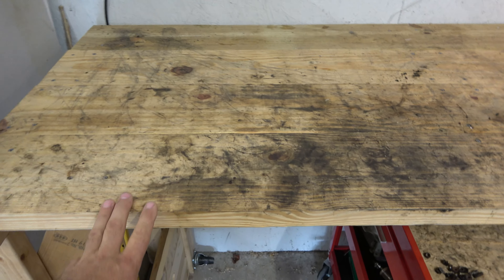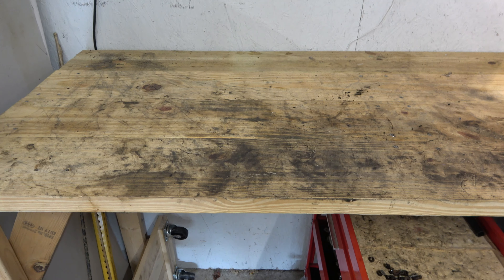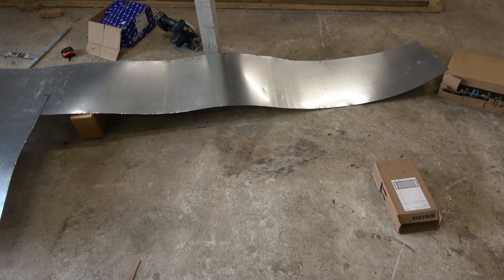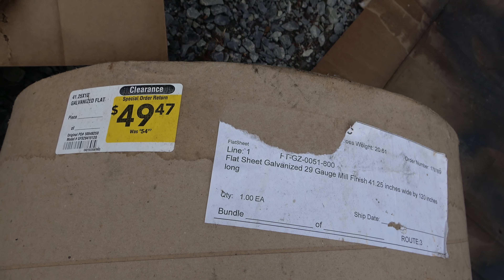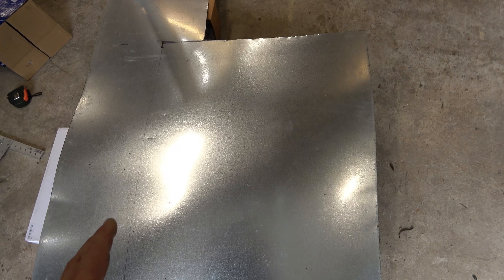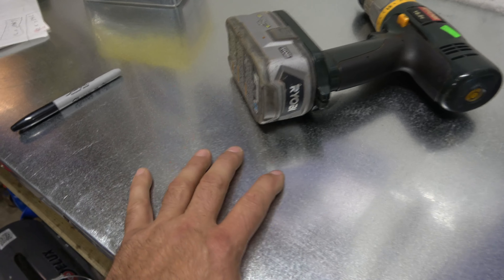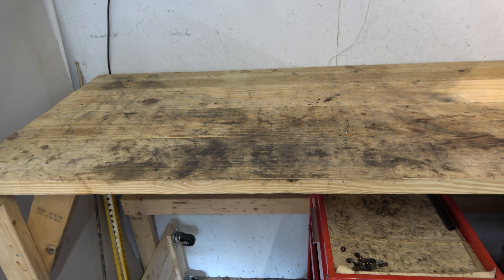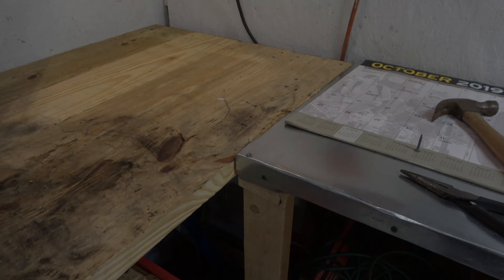Wooden work bench into a steel topped one for cheap.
I picked this up for $5.00 and it was a heck of a deal. It sat unused for ages, but I finally decided to use it to top my tables so they stay clean.
  I think they came out great!